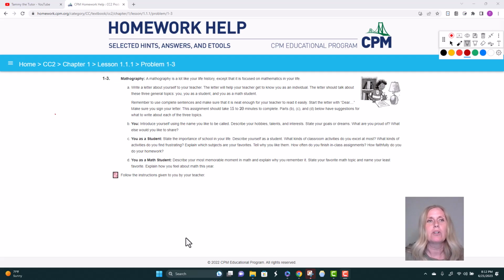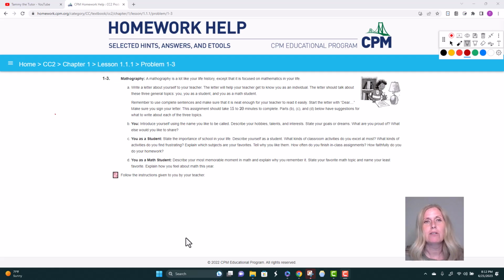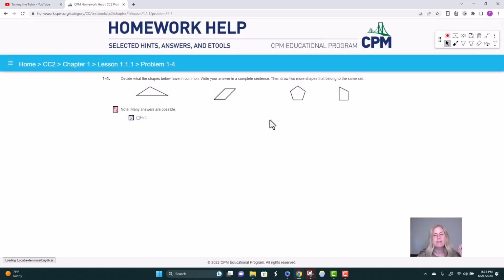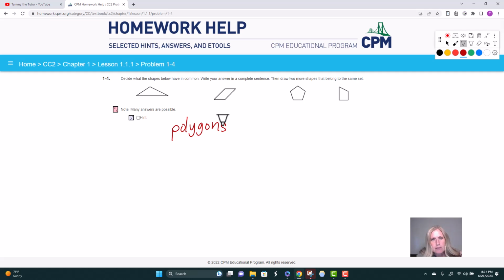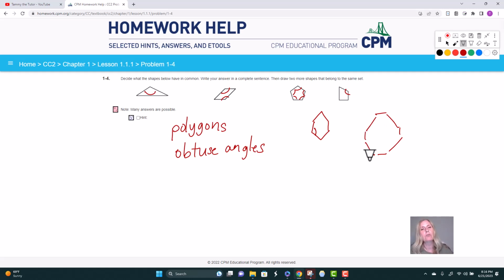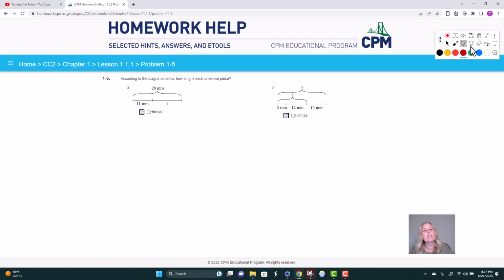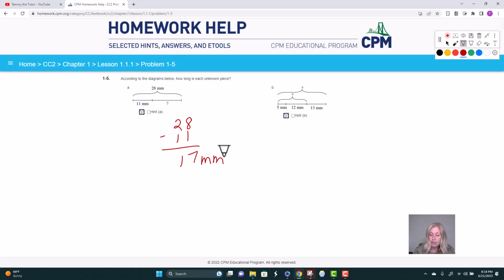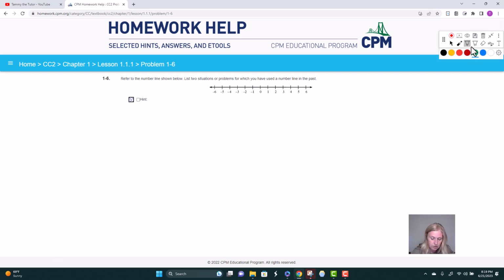CC2 1 1 1